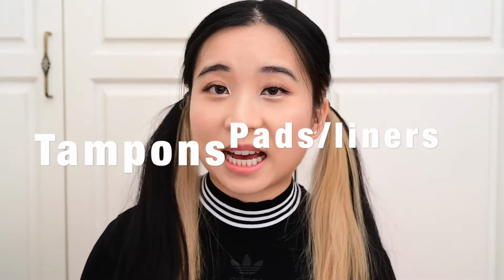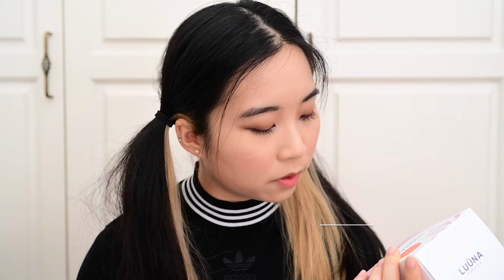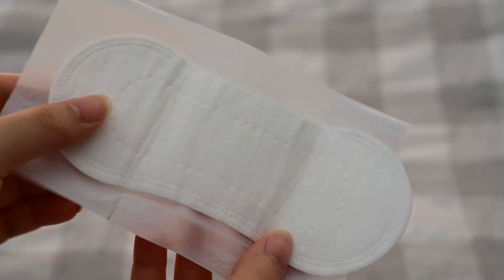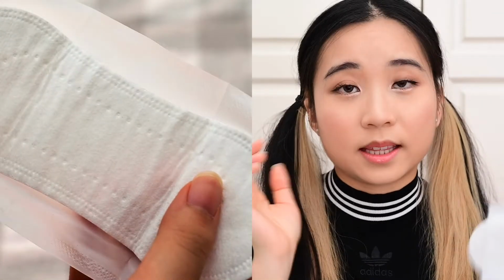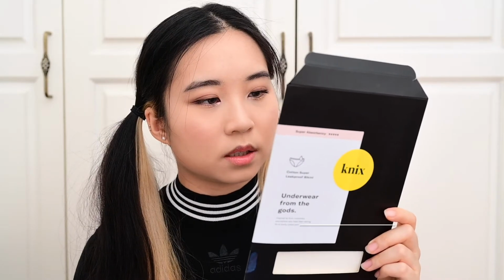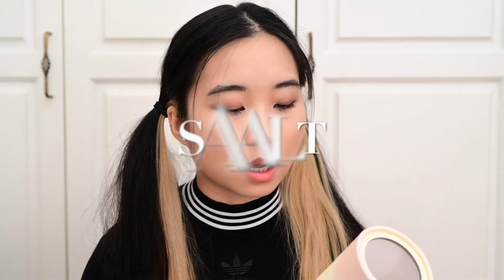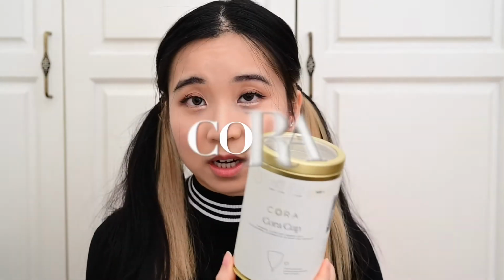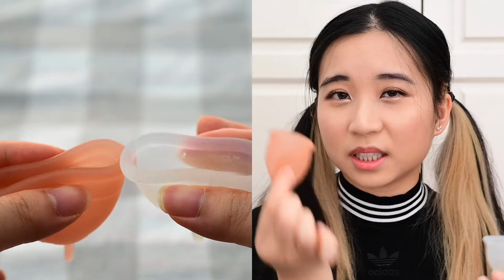Little Eco-Routines: Period Management?! 😳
Period products generate so much waste from their production to their disposal. Switch to a sustainable menstrual routine to feel great physically and mentally, while doing good to the environment. Baby steps!

1:37 Luüna Naturals
3:30 Knix Cotton Super Leakproof Bikini
5:06 Saalt Soft Cup
6:43 Cora Cup
8:18 Cora Cup Cleanse